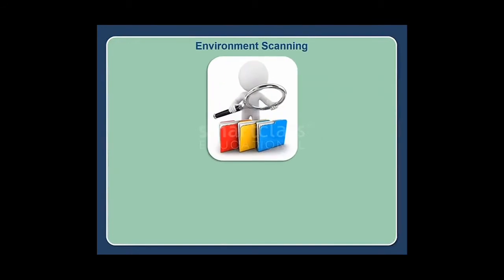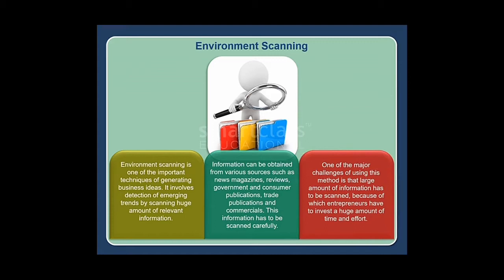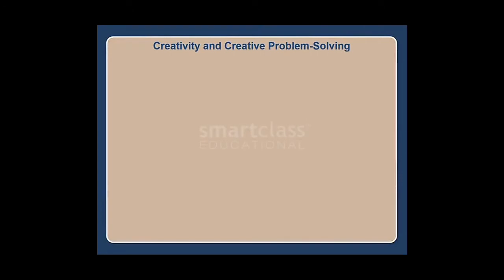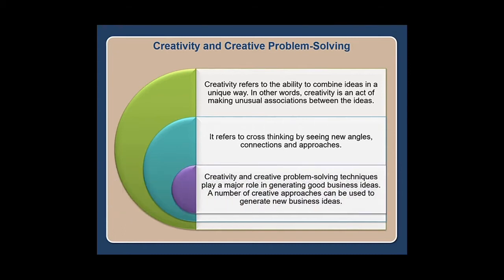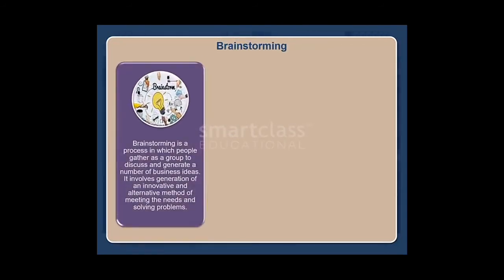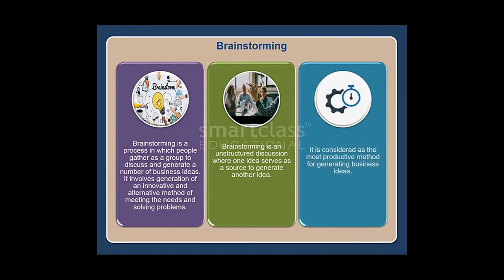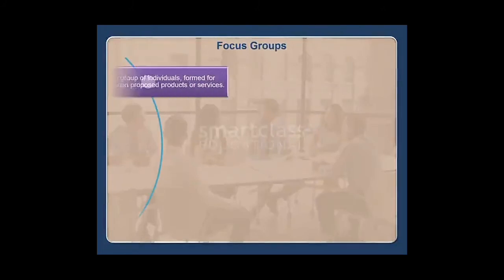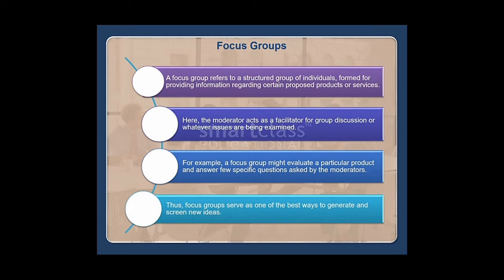Generating Ideas - Entrepreneurship Journey | Entrepreneurship Class 11 - CBSE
From Team
QualityEdu